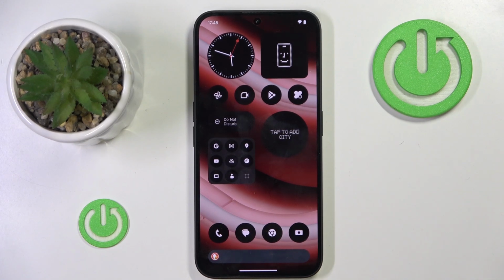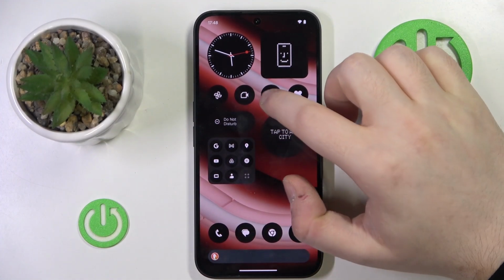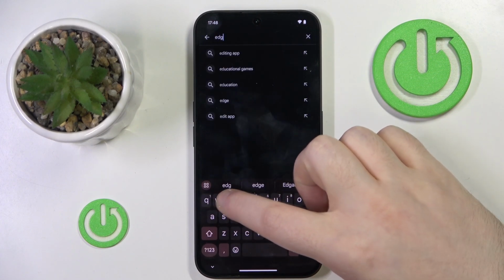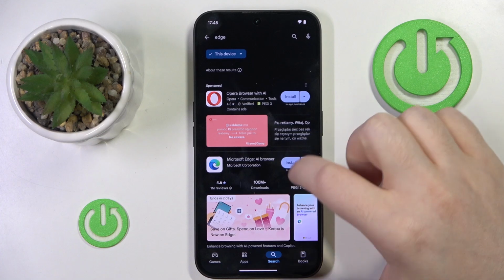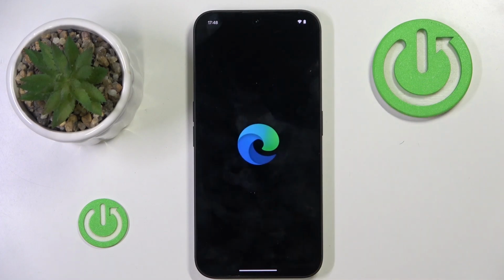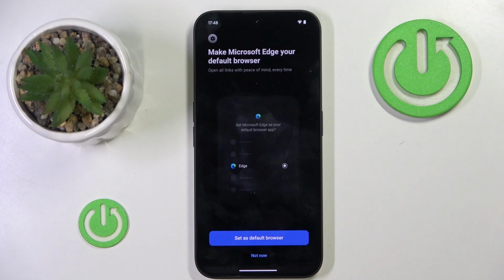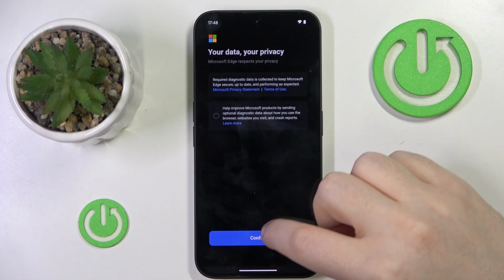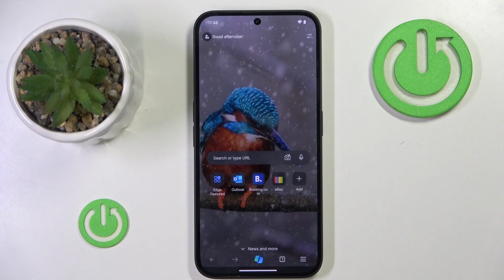How to Install Edge Browser on NOTHING Phone (3a)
If you're looking for a fast and secure browser on your NOTHING Phone (3a), Microsoft Edge is a solid choice. With its privacy features, speed, and integration with Microsoft services, Edge can elevate your browsing experience. Installing it on your NOTHING Phone (3a) is a simple process. Follow this guide to get started with Edge on your device and enjoy smooth, efficient browsing.

How to download and install Edge on NOTHING Phone (3a)?
How to get Microsoft Edge on NOTHING Phone (3a)?
How to set up Microsoft Edge on NOTHING Phone (3a)?